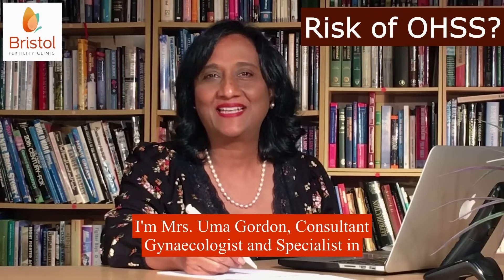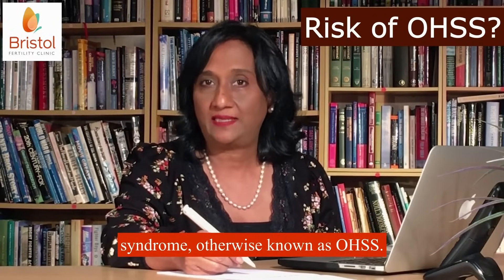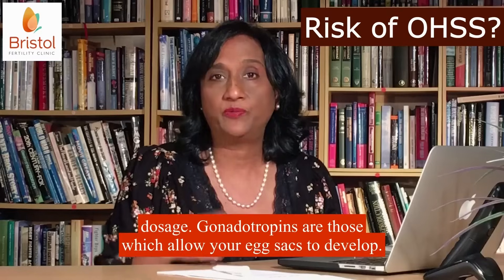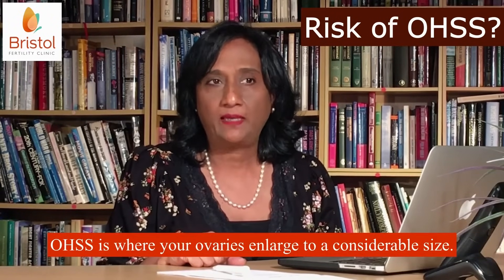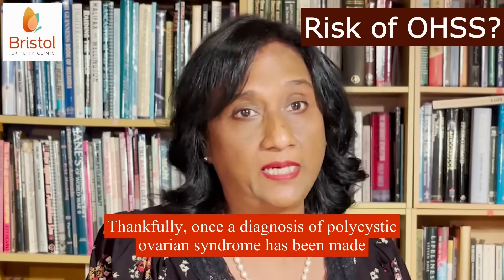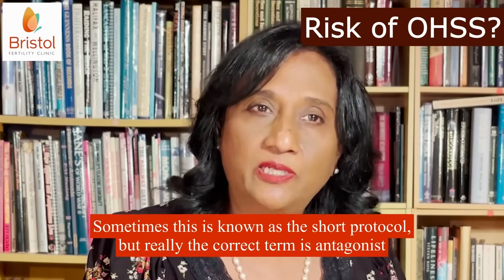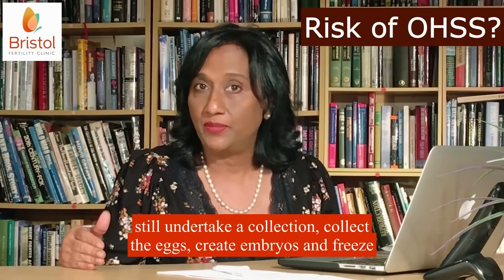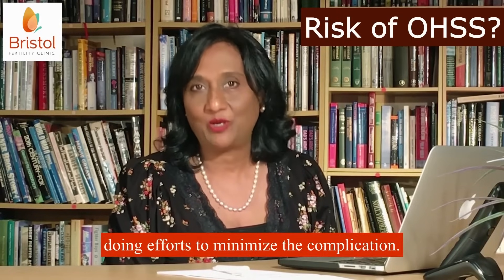Risk of Ovarian hyperstimulation syndrome (OHSS)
Personalised IVF and ICSI Fertility Treatment Clinic